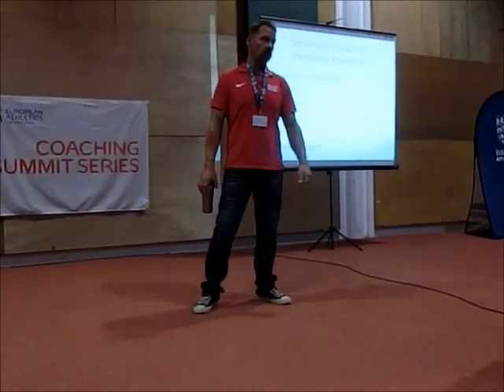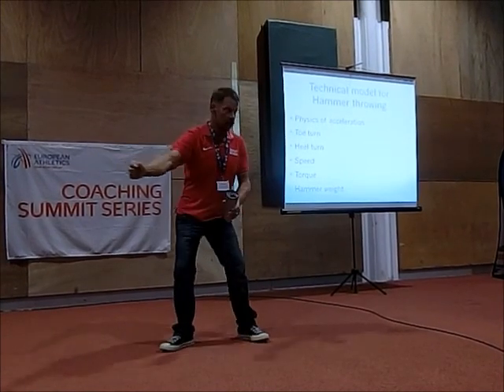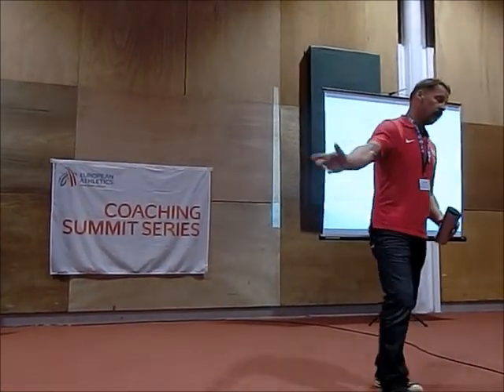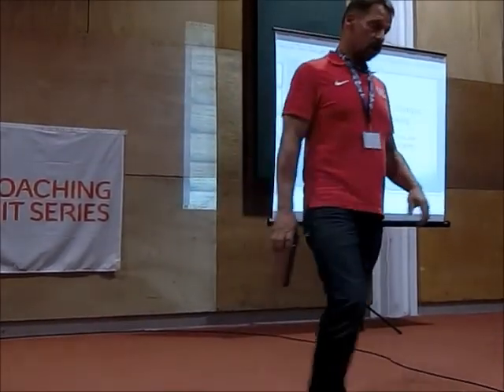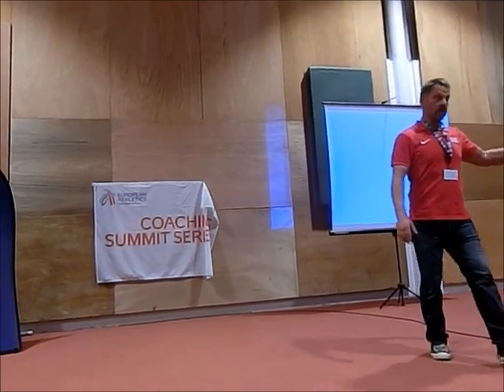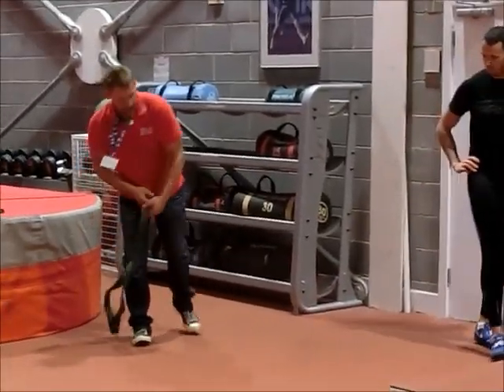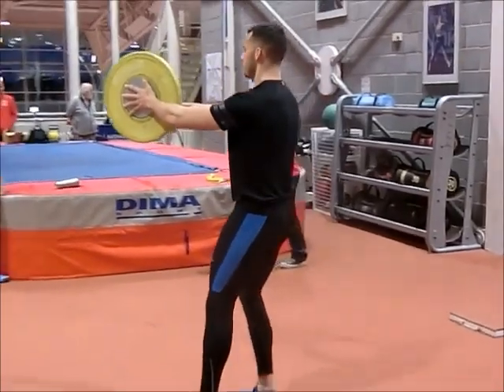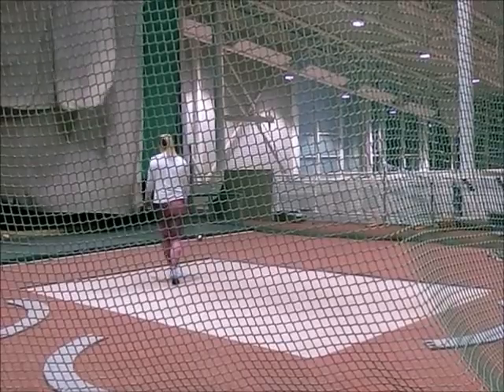Hammer Throwing - Tore Gustafsson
Tore Gustafsson (Sweden) gives a detailed insight into his thinking around hammer throwing. Tore was an extremely accomplished hammer thrower with a PR of 80.14m. He now is one of the world's most respected hammer coaches.

This lecture was part of the European Throws Conference at Loughborough, England in November 2017.

Video by David Sweeney (Athletics Ireland)